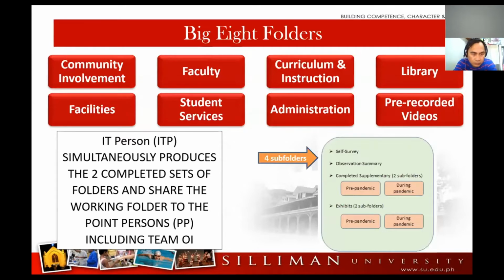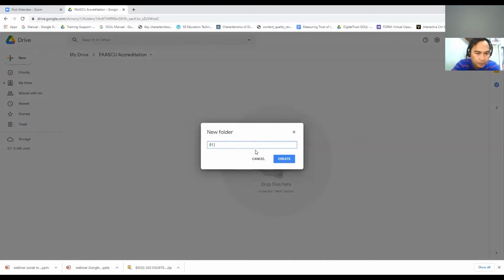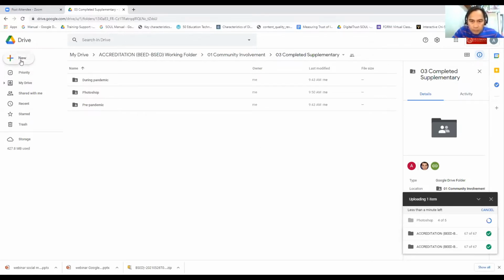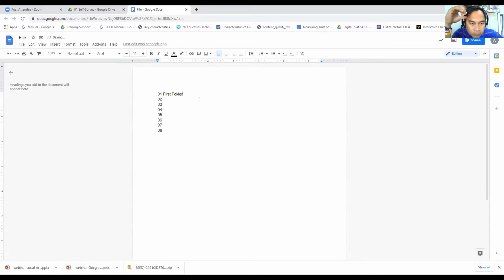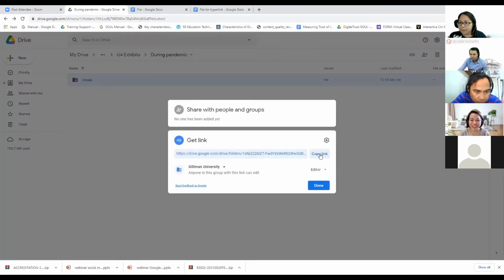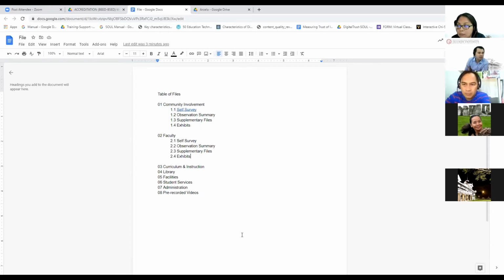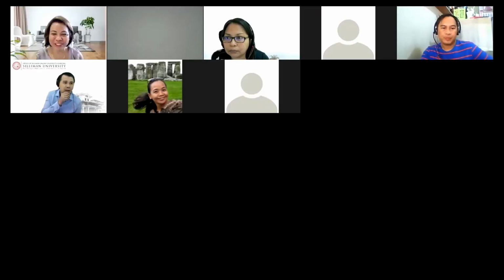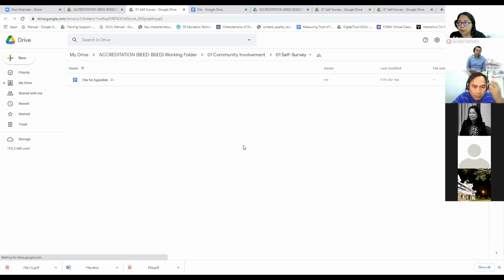Accreditation File Management using Google Drive